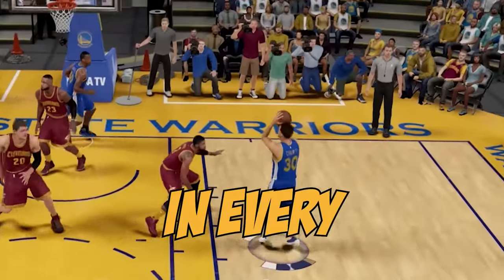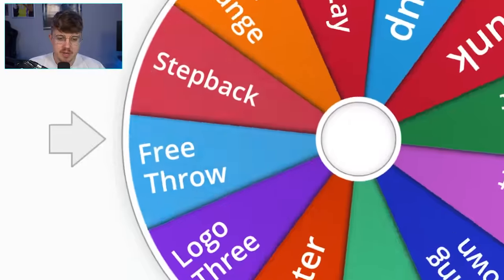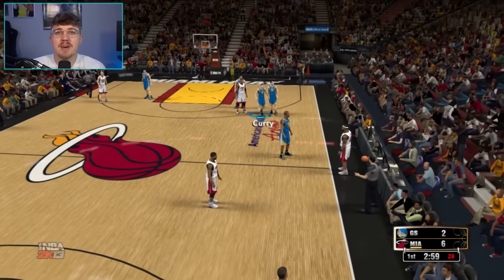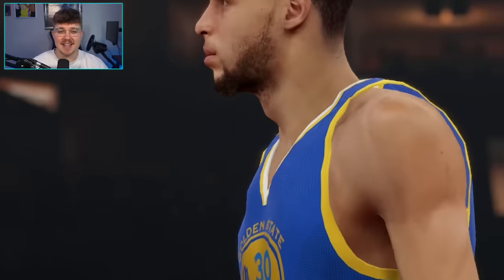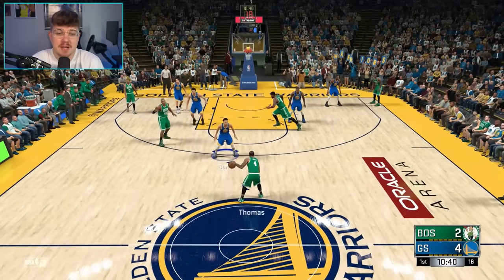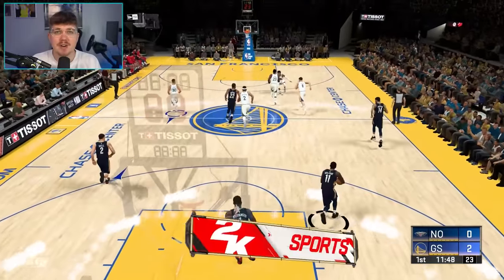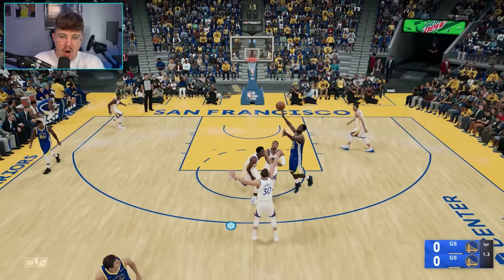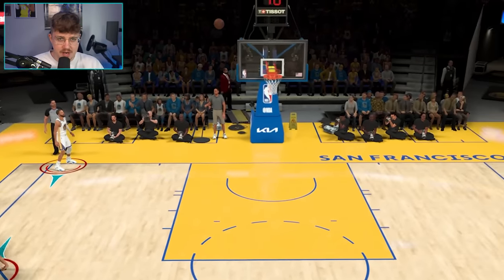Scoring With Steph Curry In Every NBA 2K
I scored using Stephen Curry in every NBA 2K, from NBA 2K10 to NBA 2K23!

Simulated using